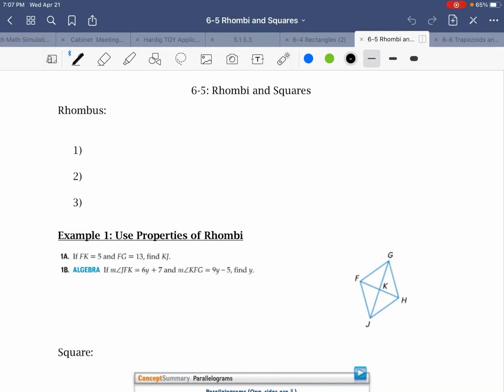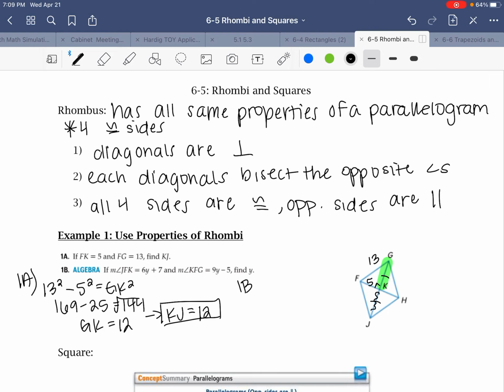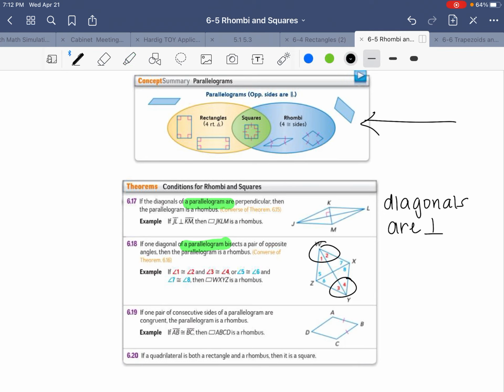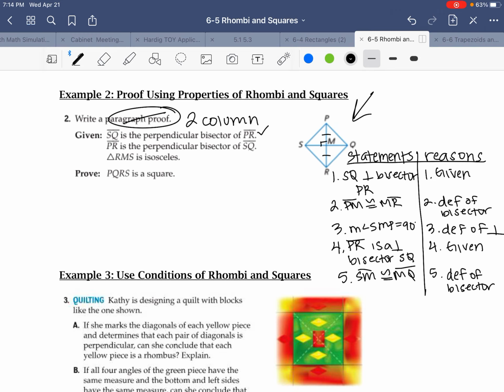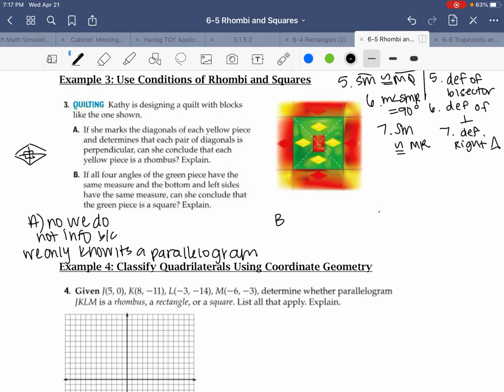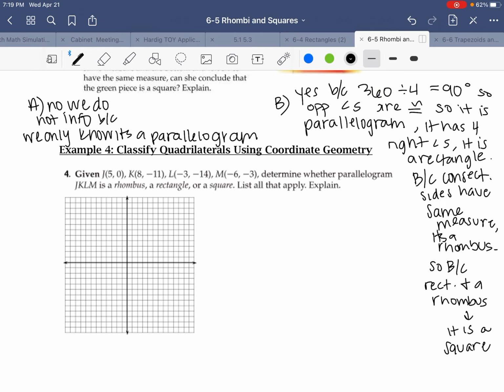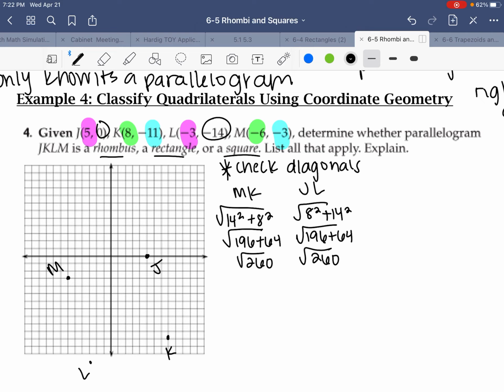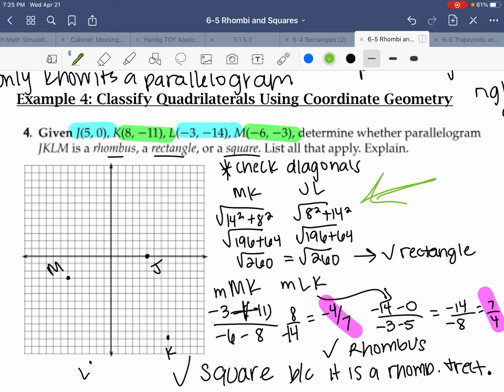6-5 Rhombi and Square Properties